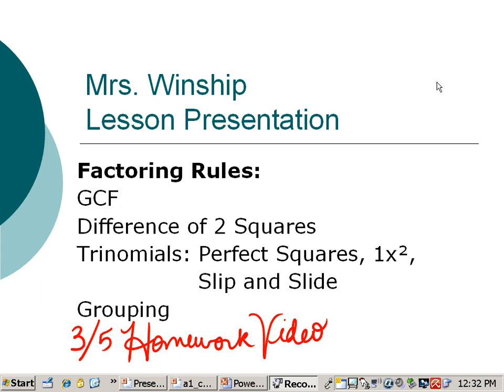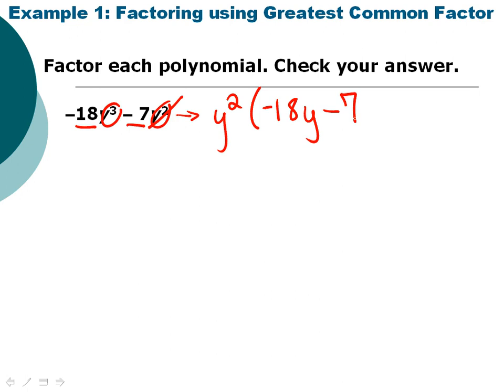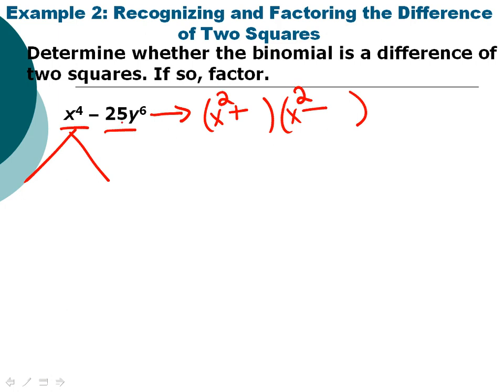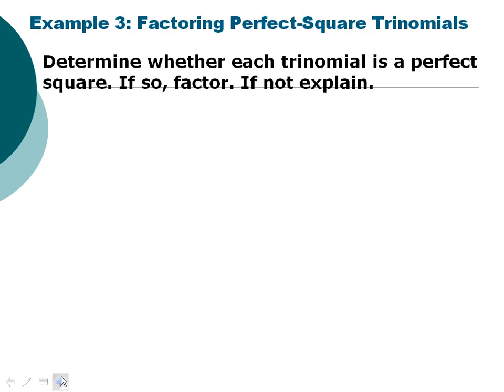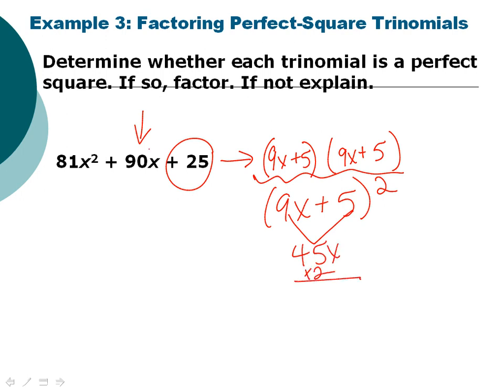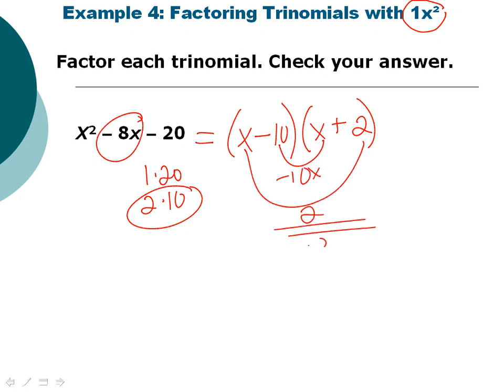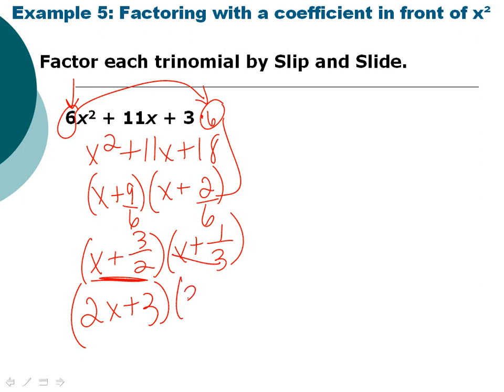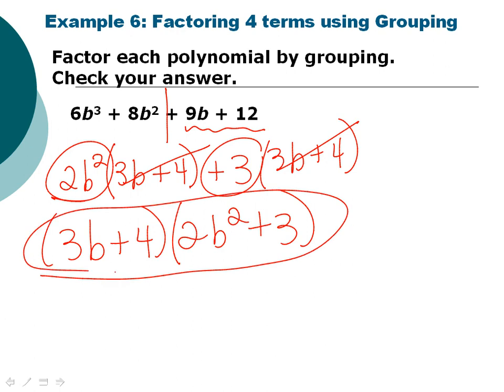Ch.8 (2-5) Factoring Rules